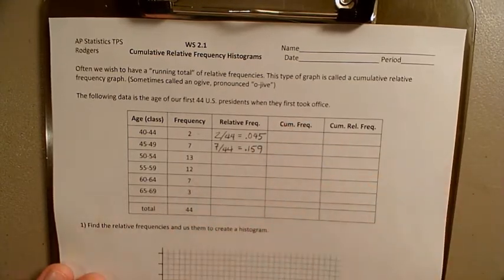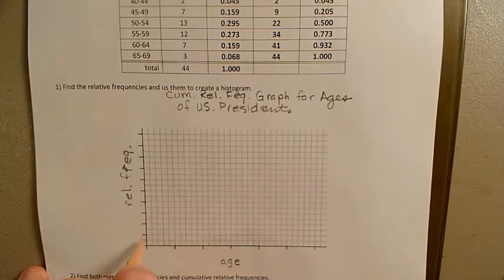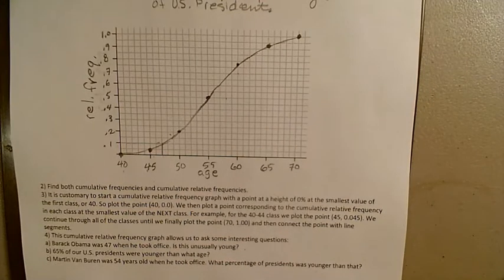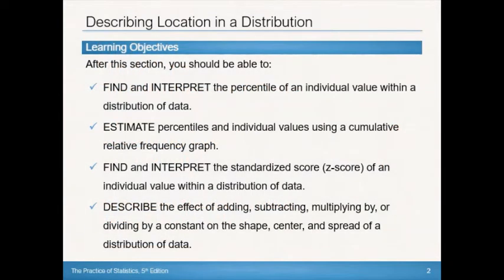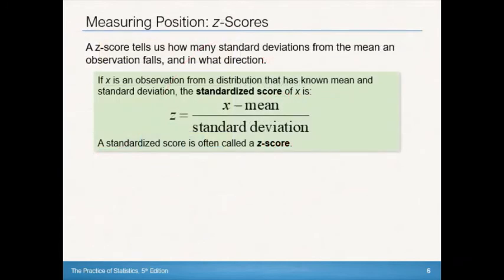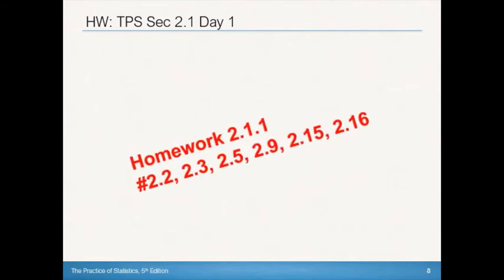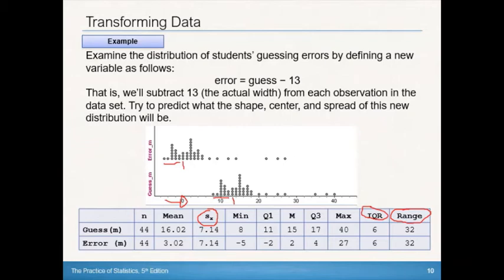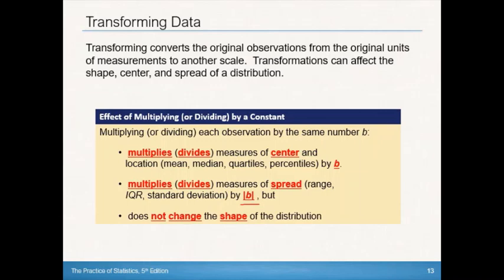Notes 2.1 AP Statistics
AP Statistics Locations in Distributions,
Percentiles, z-scores, Transformations of Distributions